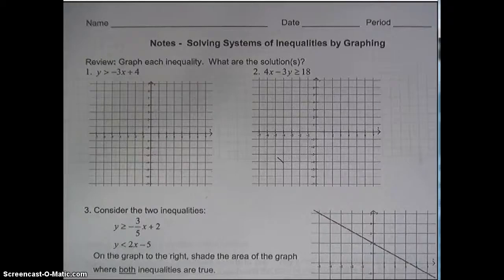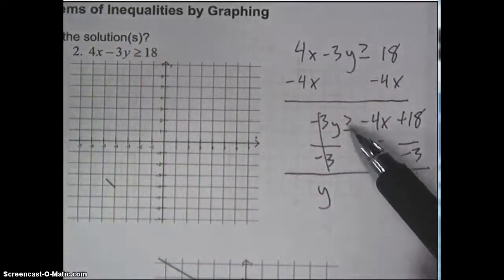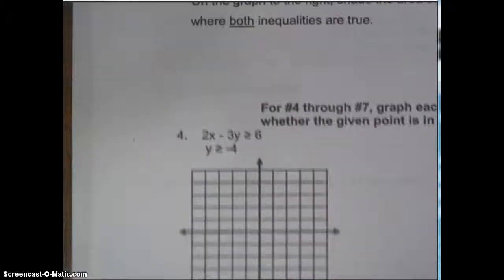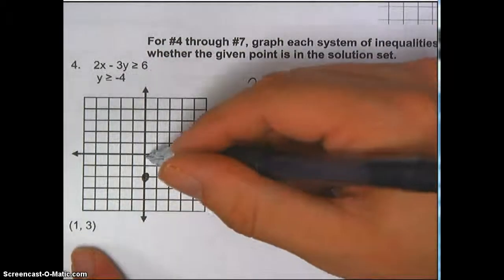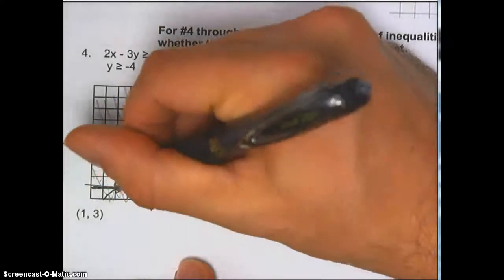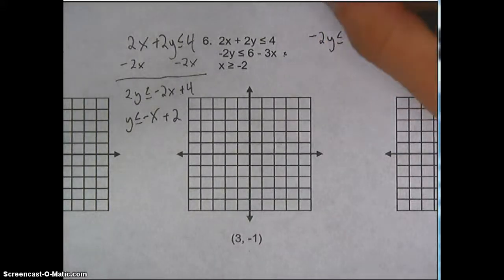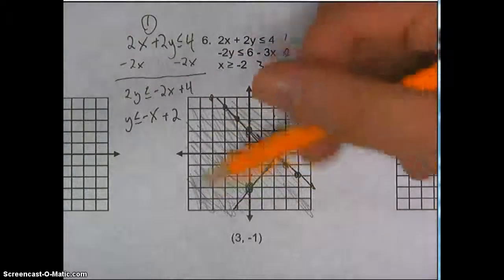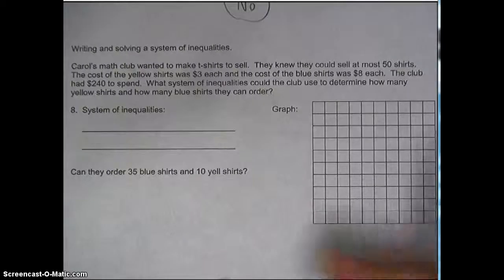SPHS Pre-AP Algebra 2: September 26 & 29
Pre-AP Algebra 2 Students, did you miss class on Friday or Monday at the end of September?  This video can help you... even if you were in class and simply need a refresher.  This video covers solving systems of linear inequalities by graphing.  Enjoy!